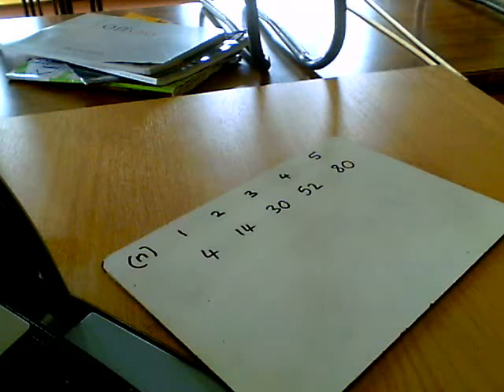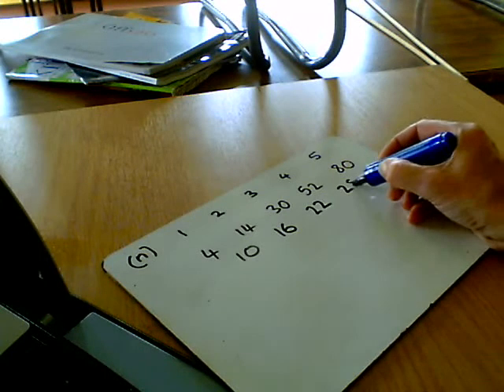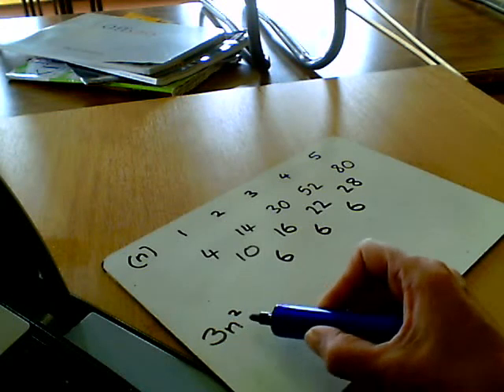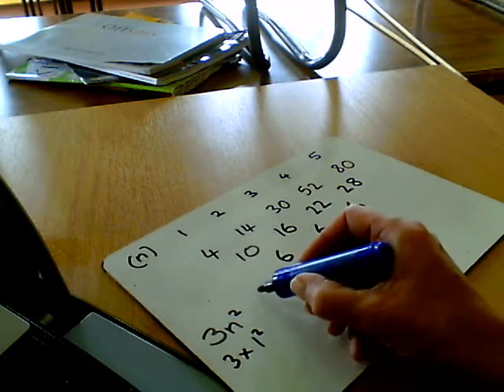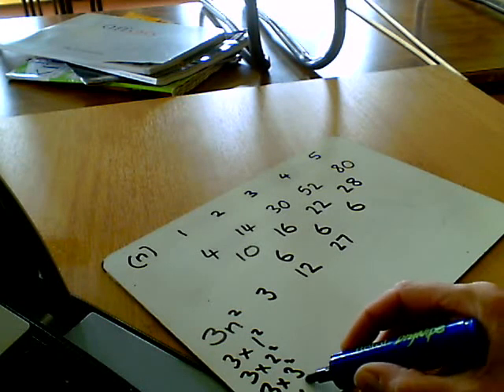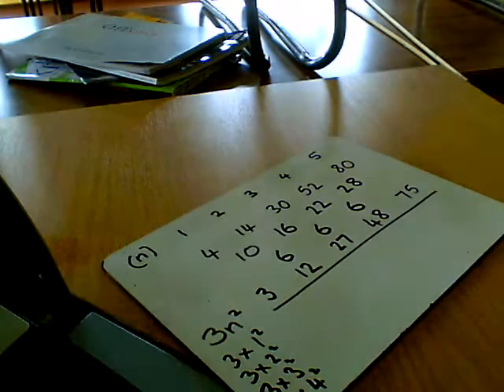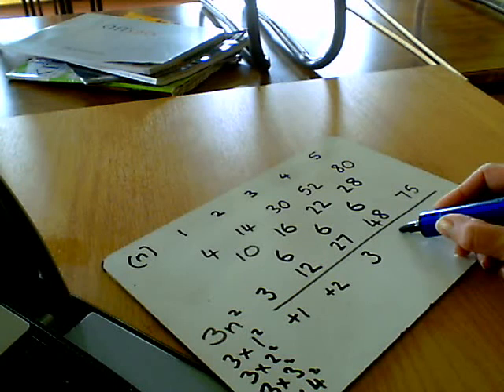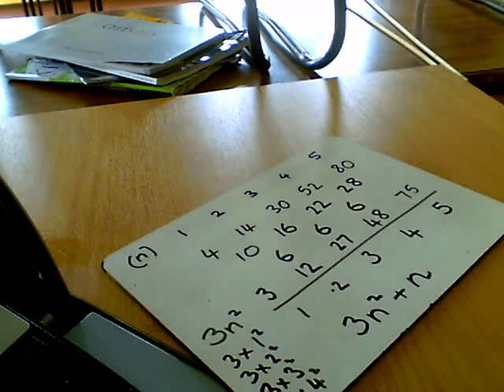Algebra quadratic sequence 3